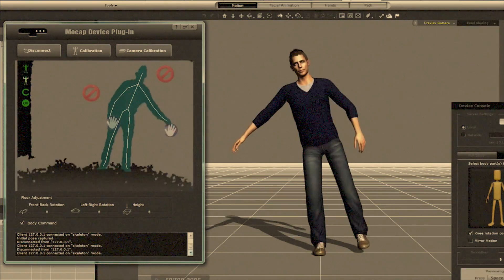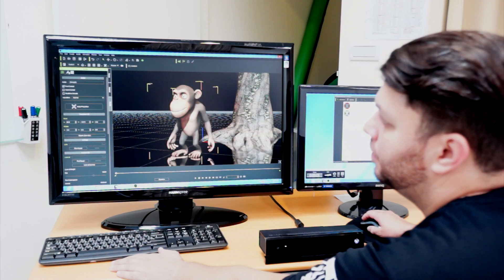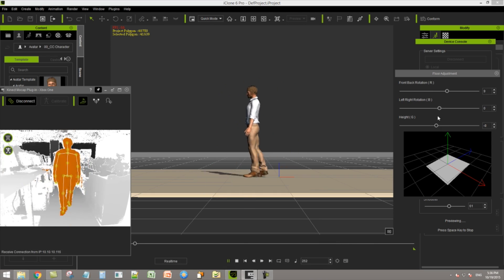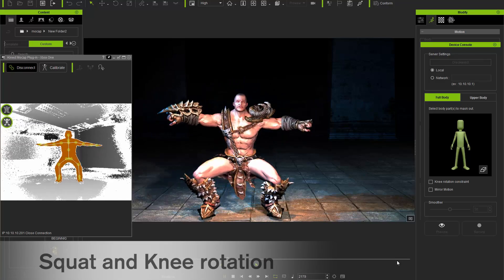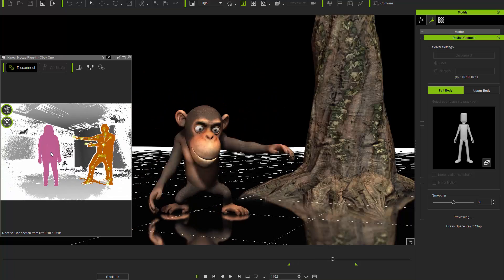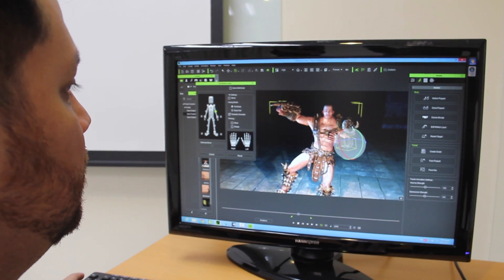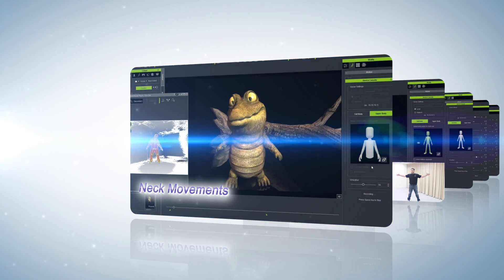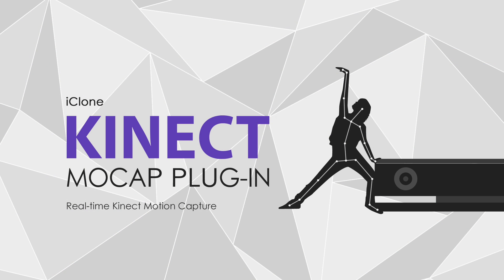iClone - Kinect Xbox One - Motion Capture Plug-in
The Mocap Plug-in for Kinect is the must-have tool that turns iClone 6 into a compact mocap studio solution. With the Kinect motion capturing tool, now you can use your own body to control virtual actors, in real-time, with motion smoothing optimizations. Lightspeed your animations and create authentic motions without having to rent an entire mocap studio or even wear a markered jump suit!

Learn more how iClone can create 3D characters and animations